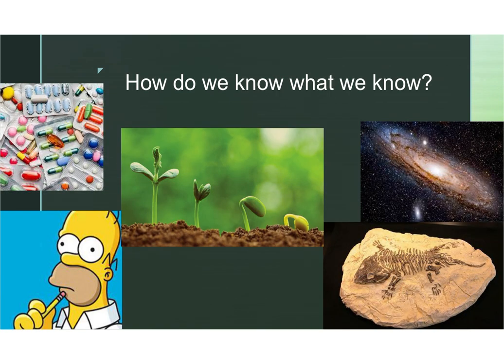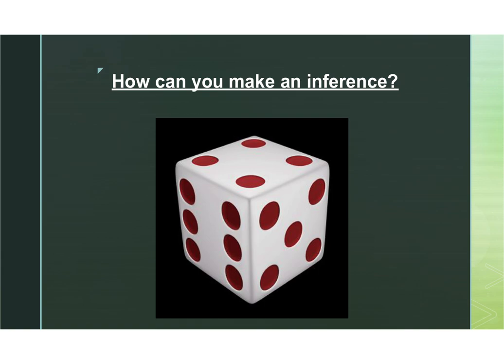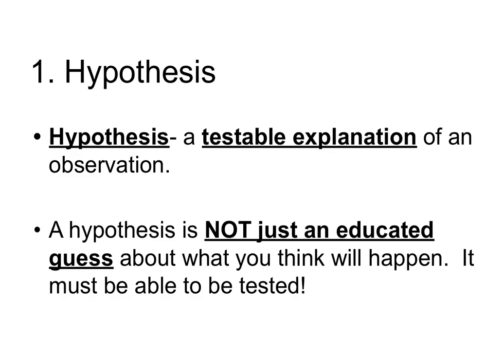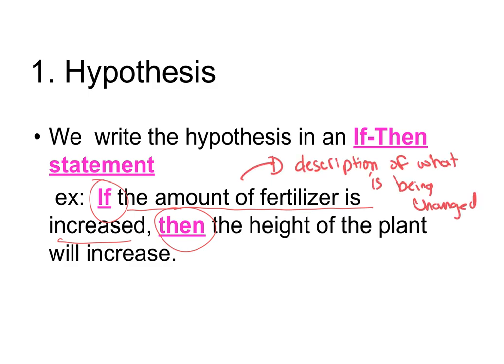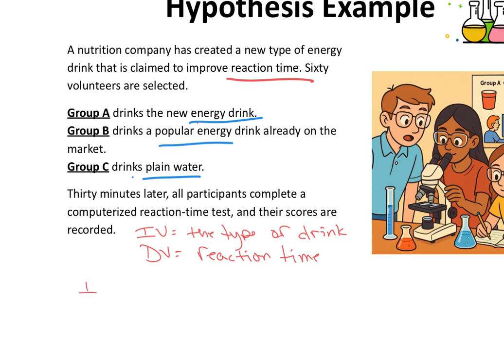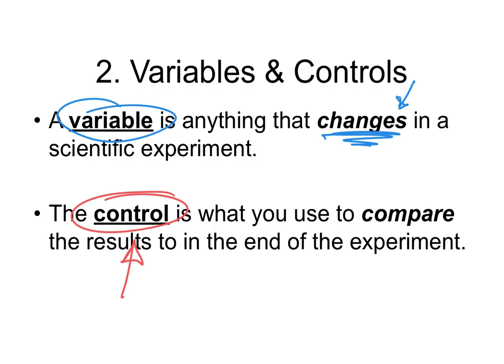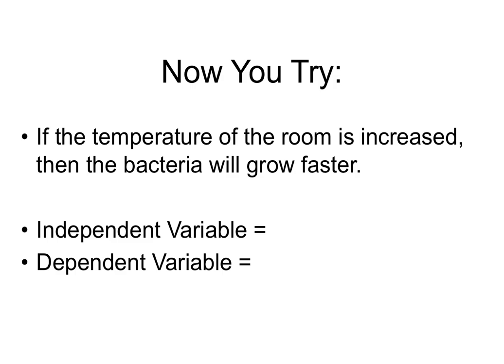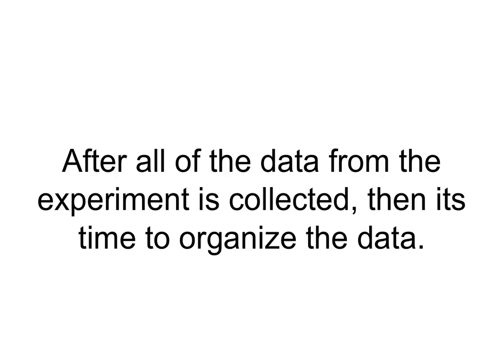Module 1.1 Scientific Method Lecture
00:00 Slide 1
00:43 Slide 2
02:34 Slide 3
02:49 Slide 4
03:40 Slide 5
05:29 Slide 6
05:36 Slide 7
06:33 Slide 8
07:44 Slide 9
10:03 Slide 10
10:35 Slide 11
11:23 Slide 12
11:30 Slide 13
11:53 Slide 14
12:03 Slide 15
12:16 Slide 16
13:16 Slide 17
13:17 Slide 18
13:22 Slide 19
13:27 Slide 20
13:32 Slide 21
13:37 Slide 22
13:42 Slide 23
13:47 Slide 24
13:52 Slide 25
13:57 Slide 26
14:02 Slide 27
14:07 Slide 28
14:12 Slide 29
14:17 Slide 30
14:22 Slide 31
14:27 Slide 32
14:32 Slide 33
14:37 Slide 34
14:42 Slide 35
14:47 Slide 36
14:52 Slide 37
14:57 Slide 38
15:02 Slide 39
15:07 Slide 40
15:12 Slide 41
15:17 Slide 42
15:22 Slide 43
15:27 Slide 44
15:32 Slide 45
15:37 Slide 46
15:42 Slide 47
15:47 Slide 48
15:52 Slide 49
15:57 Slide 50
16:02 Slide 51
16:07 Slide 52
16:12 Slide 53
16:17 Slide 54
16:22 Slide 55
16:27 Slide 56
16:32 Slide 57
16:37 Slide 58
16:42 Slide 59
16:47 Slide 60
16:52 Slide 61
16:57 Slide 62
17:02 Slide 63
17:07 Slide 64
17:12 Slide 65
17:17 Slide 66
17:22 Slide 67
17:27 Slide 68
17:32 Slide 69
17:37 Slide 70
17:42 Slide 71
17:47 Slide 72
17:52 Slide 73
17:57 Slide 74
18:02 Slide 75
18:07 Slide 76
18:12 Slide 77
18:17 Slide 78
18:22 Slide 79
18:27 Slide 80
18:32 Slide 81